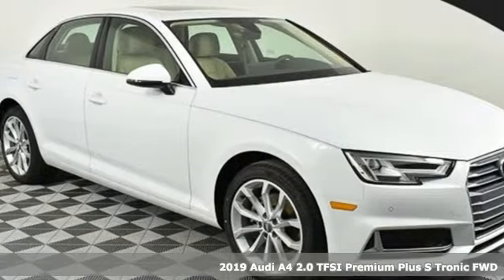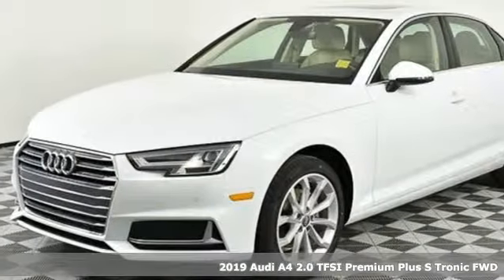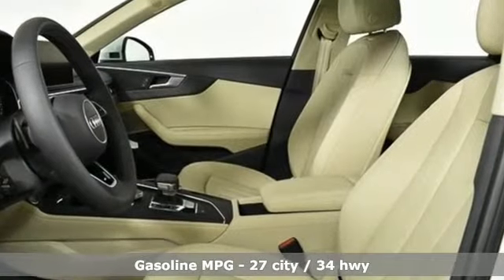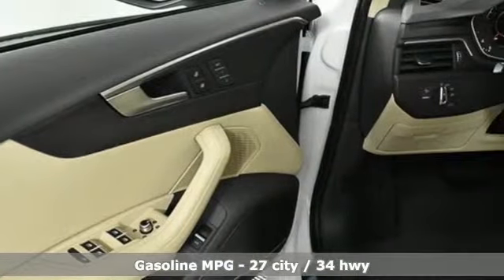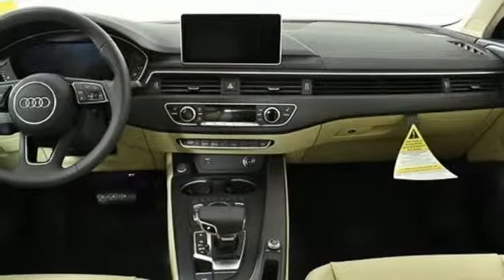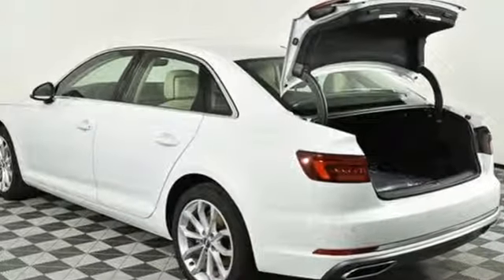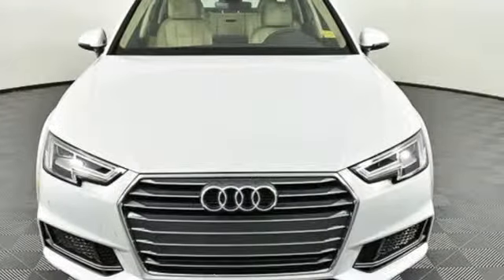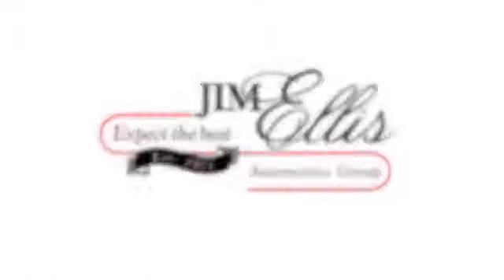New 2019 Audi A4 Atlanta Alpharetta, GA A15272 - SOLD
Year: 2019
Make: Audi
Model: A4
Trim: 2.0T Premium Plus
Engine: 2.0L I4 TFSI DOHC
Transmission: 7-Speed Automatic S tronic
Color: White
Interior: Gray
Stock #: A15272
VIN: WAUHMAF49KN004381
Audi Atlanta is pleased to present this exceptional German Motorcar!brbr2019 Audi A4 2.0T Premium Plusbr7-Speed Automatic S tronic, Gray Leather. 27/34 City/Highway MPGbrAudi Atlanta is proud to be the only Magna Society dealership in Georgia! Our inventory moves extremely quickly. PLEASE BE SURE TO SECURE YOUR APPOINTMENT. All vehicles are subject to sale at any time. As a courtesy to our clients, a partial payment and signed agreement will secure an appropriate window of time to allow for travel to inspect and accept the vehicle.

Address:
5805 Peachtree Boulevard